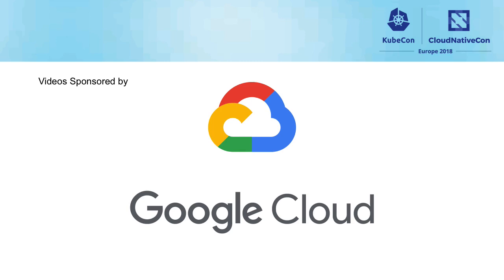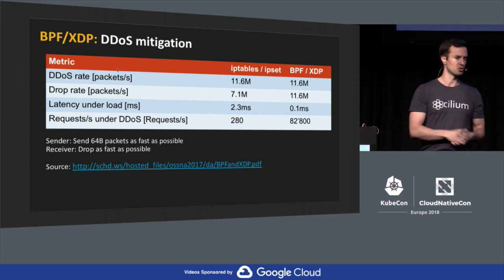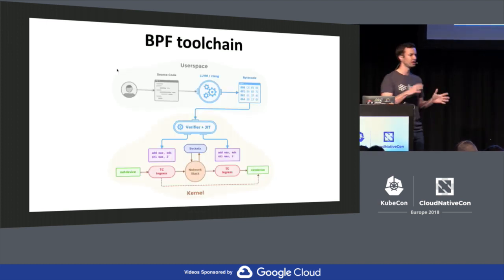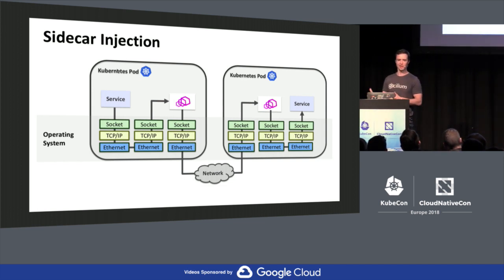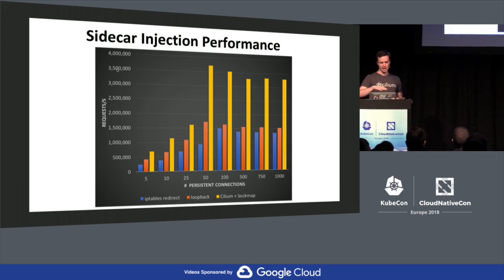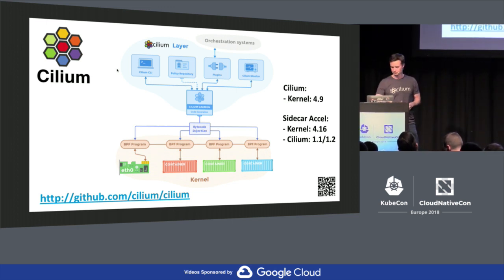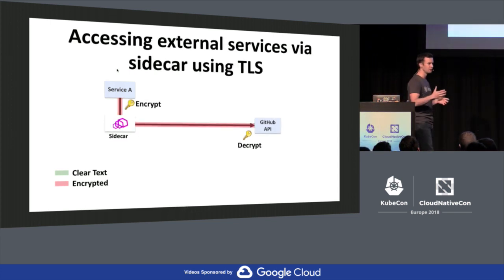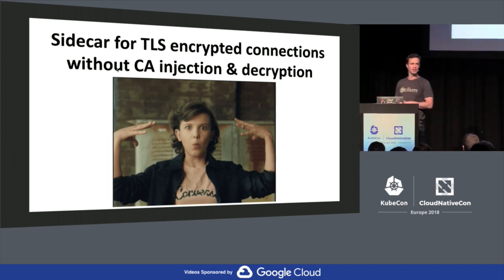Accelerating Envoy with the Linux Kernel - Thomas Graf, Covalent (Advanced Skill Level)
This talk will provide an introduction to injection options of Envoy and then deep dive into ongoing Linux kernel work that enables injecting Envoy while introducing as little latency as possible. The servicemesh and the sidecar proxy model are on a steep trajectory to redefine many networking and security use cases. This talk explains and demos a new socket redirect Linux kernel technology that allows running Envoy with similar performance as if the sidecar was linked to the application using a UNIX domain socket. The talk will also give an outlook on how Envoy can use the recently merged kernel TLS functionality to gain access to the clear text payload transparently for end to end encrypted applications without requiring to decrypt and re-encrypt any data to further reduce the overhead and latency.

About Thomas
Thomas Graf has been a Linux kernel developer for more than 15 years, working on a variety of networking and security subsystems. His current focus is on how the Linux kernel can evolve into an ideal platform to run modern microservices and API driven applications. Thomas is involved in the development of BPF/XDP, socket redirect, in-kernel stream processing, kTLS. Thomas has been a contributor to various open source projects over the years including the Linux kernel, Cilium, Kubernetes and Open vSwitch. Thomas is also the CTO & Co-Founder at Covalent.